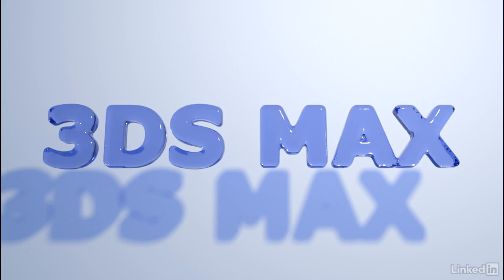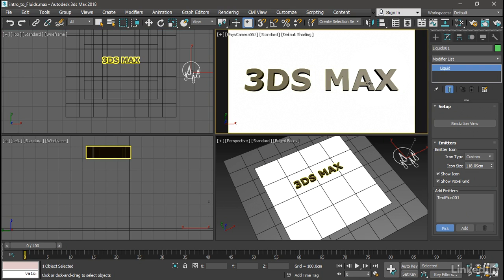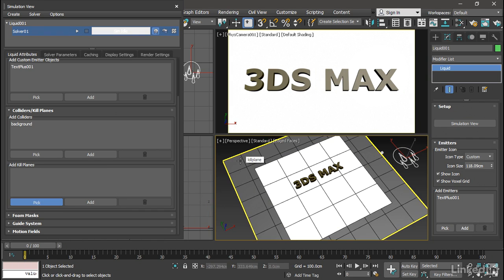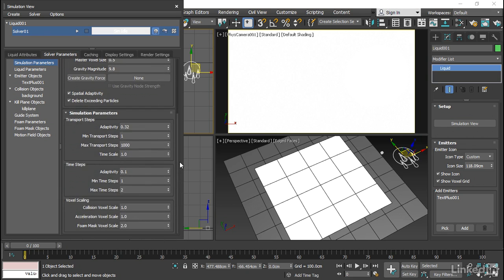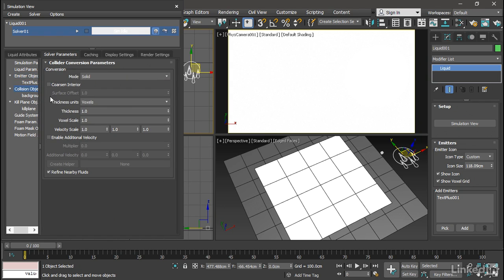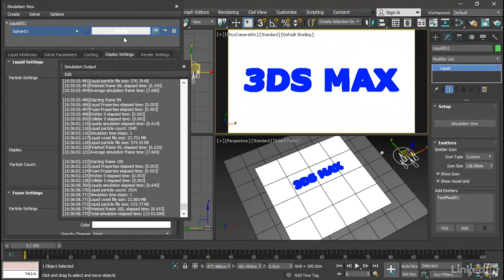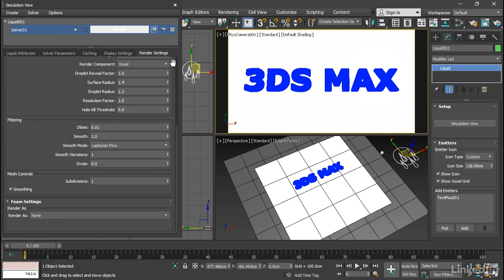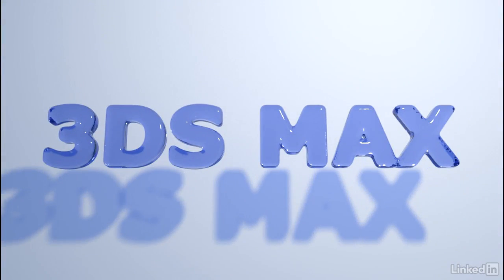14 Introduction to 3ds Max Fluids